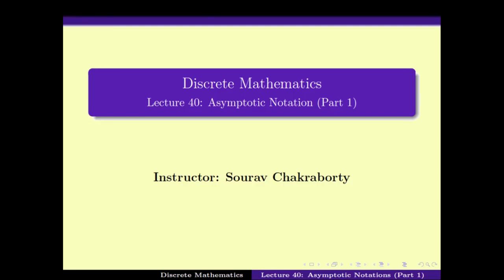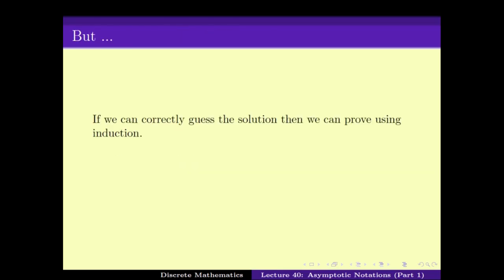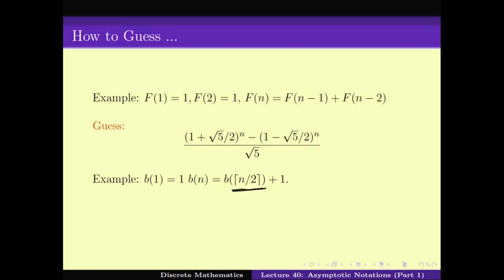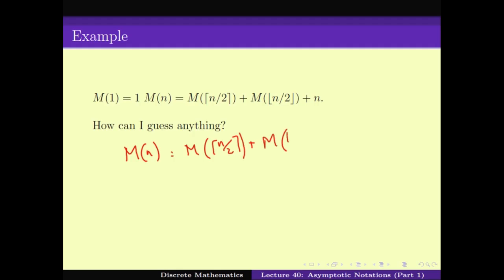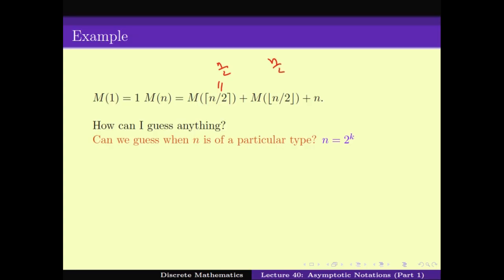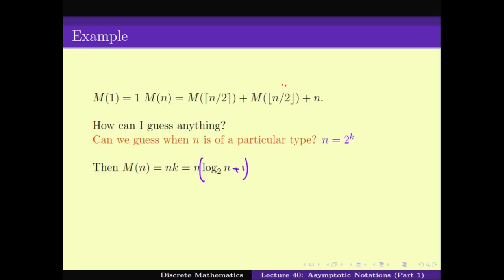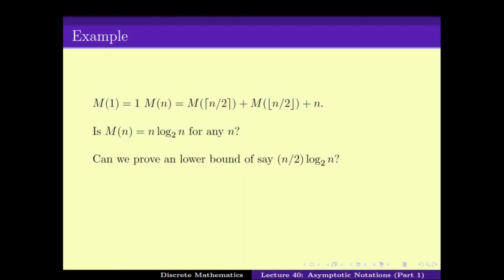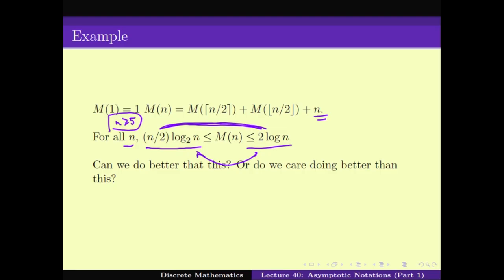Asymptotic Relations (Part 1)